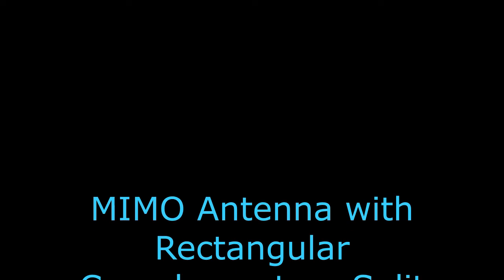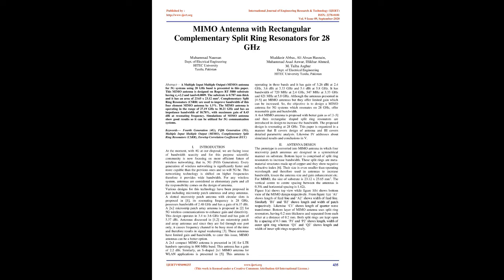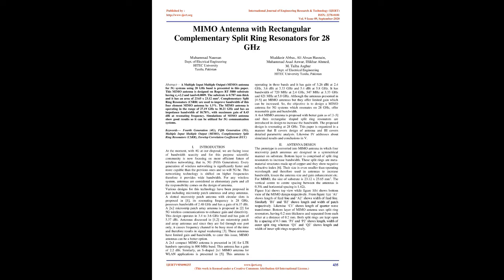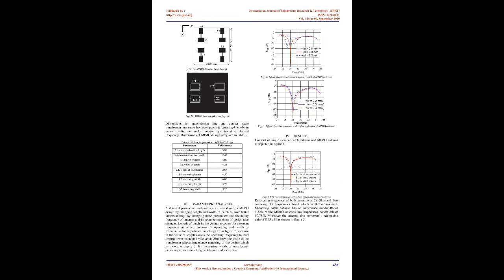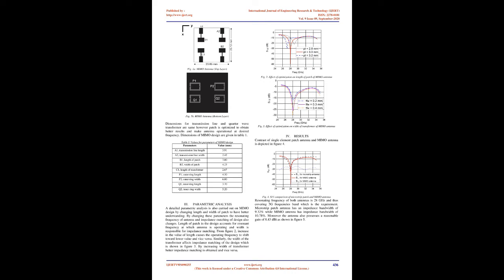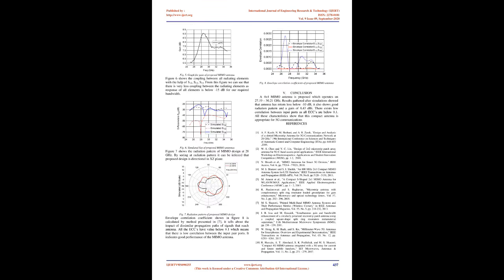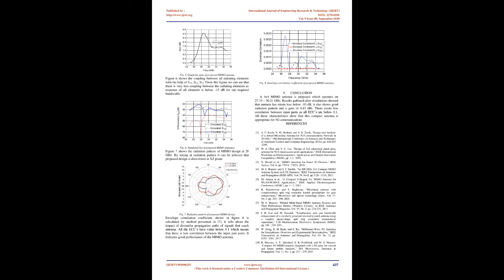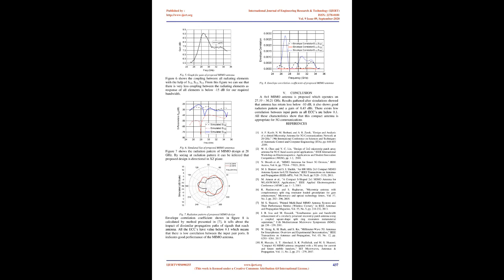MIMO Antenna with Rectangular Complementary Split Ring Resonators for 28 GHz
IJERTV9IS090255
Muhammad Nauman , Muddasir Abbas , Ali Ahsan Hasnain , Muhammad Asad Anwar, Iftikhar Ahmed, M. Talha Asghar

A Multiple Input Multiple Output (MIMO) antenna for 5G systems using 28 GHz band is presented in this paper. This MIMO antenna is designed on Rogers RT 5880 substrate

having =2.2 and tan=0.0009. The substrate is 0.787 mm thick and it has an area of 23.65 x 23.12 mm2. Complementary Split